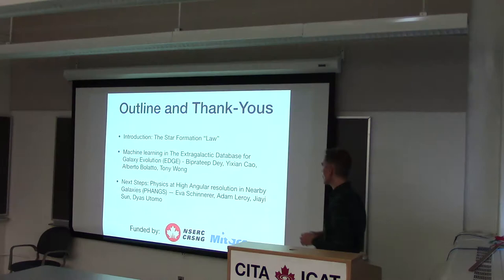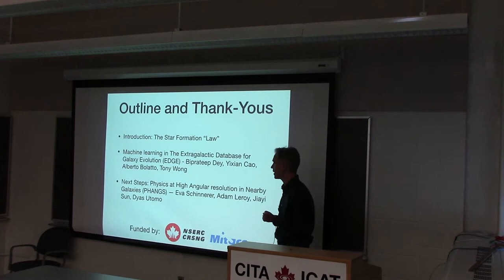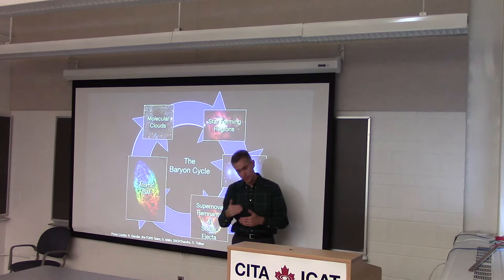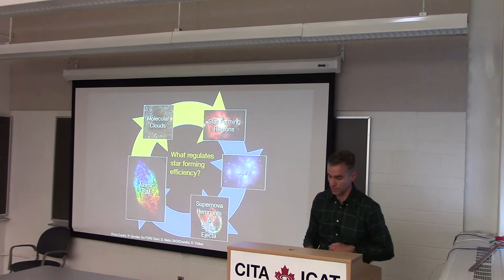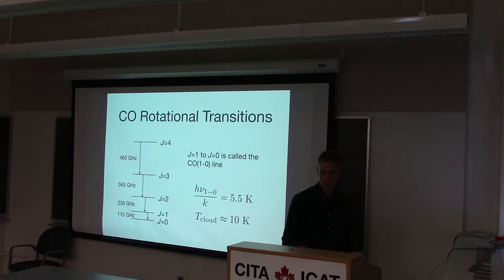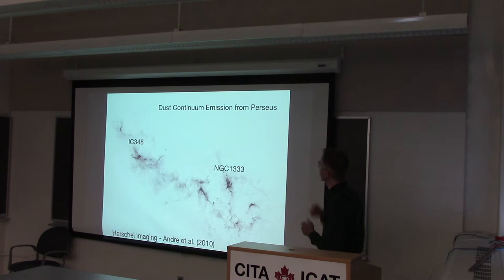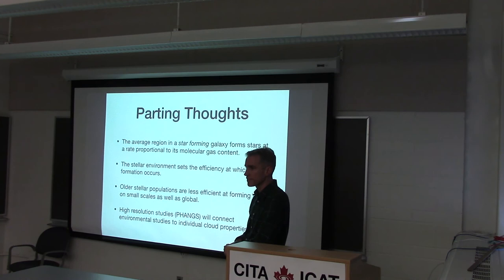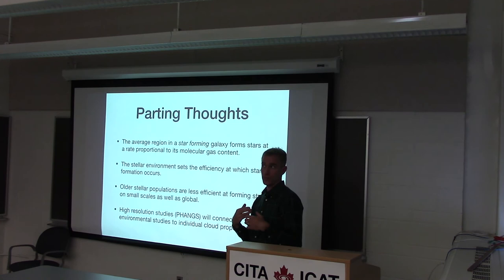CITA 857: The Star Formation Law in Nearby Galaxies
Title: The Star Formation Law in Nearby Galaxies
Speaker: Erik Rosolowsky (University of Alberta)
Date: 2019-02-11